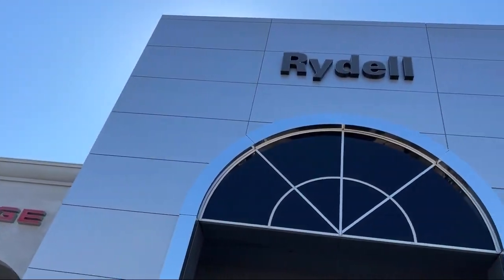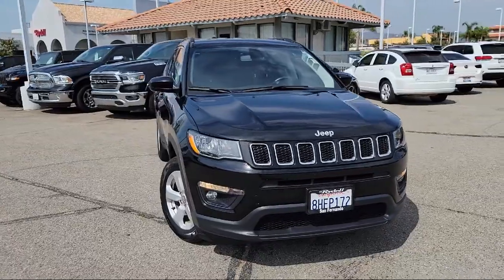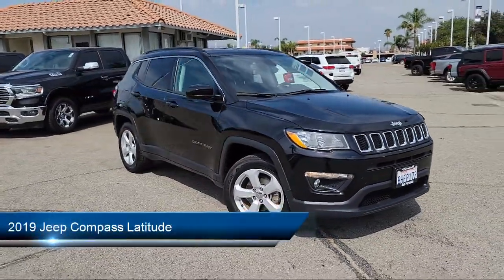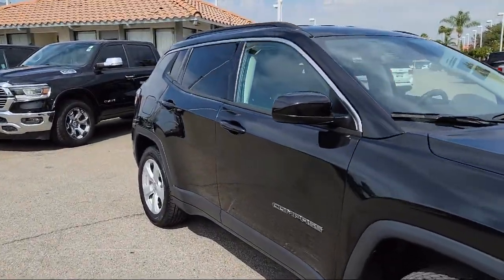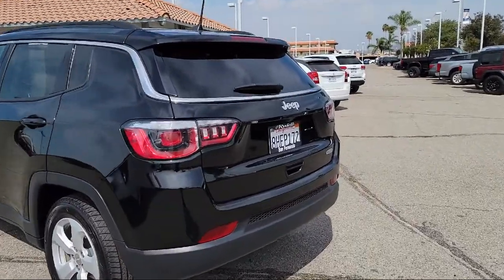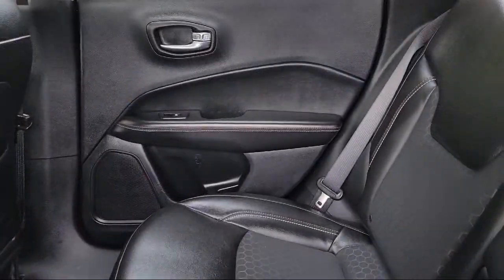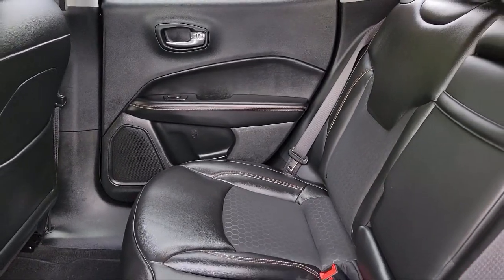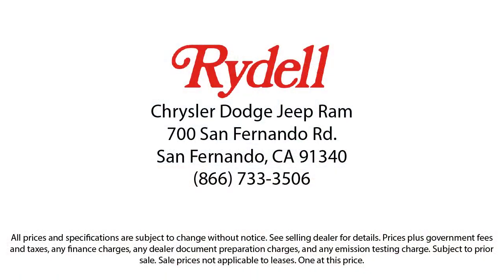2019 Jeep Compass Latitude Van Nuys San Fernando Valencia Los Angeles Glendale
2019 Jeep Compass Latitude Stock Number: CE5350 Vin:3C4NJCBB8KT614979.